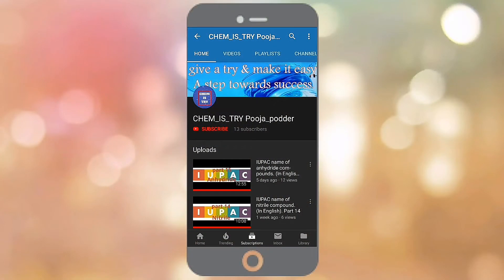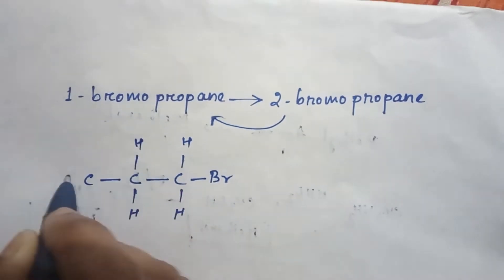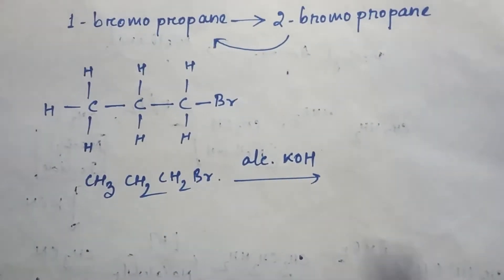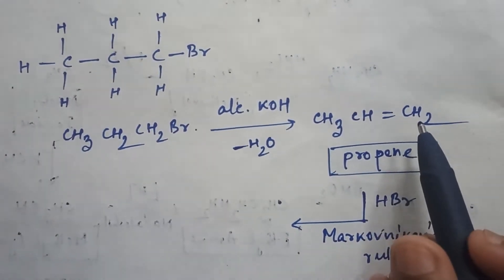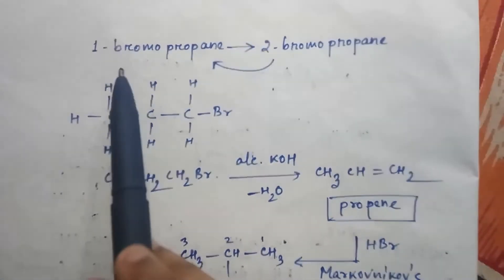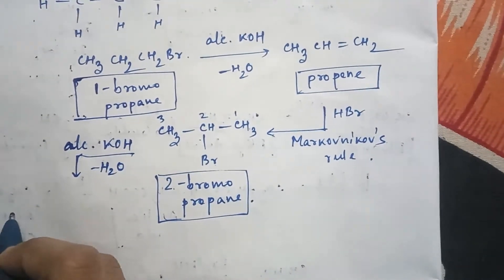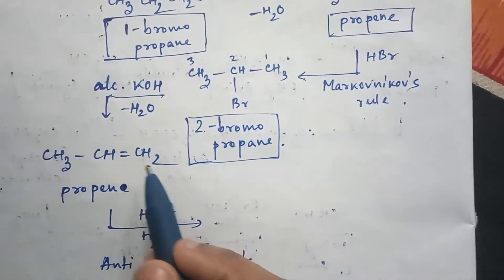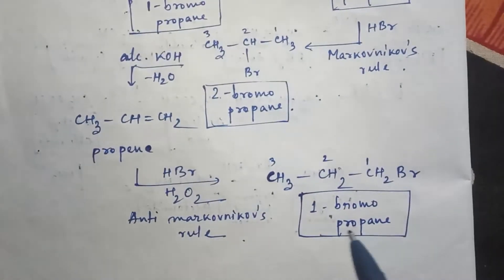Chemical Conversion from 1-bromo propane to 2-bromo propane and 2-bromo propane to 1-bromo propane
🔸hello students,
 in this video I have discussed Chemical Conversion from 1-bromo propane to 2-bromo propane and 2-bromo propane to 1-bromo propane .
 Hope this video ''Chemical Conversion from 1-bromo propane to 2-bromo propane and 2-bromo propane to 1-bromo propane''  will help you to understand the reason

#1-bromopropaneto2-bromopropane
#2-bromopropaneto1-bromopropane